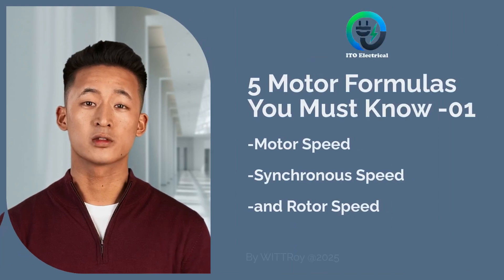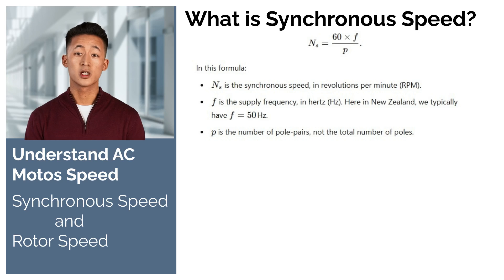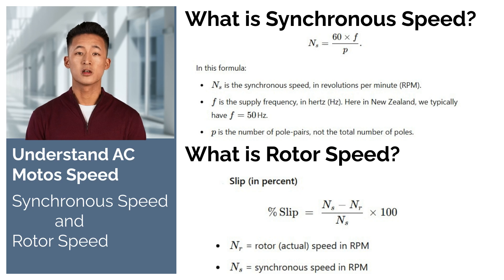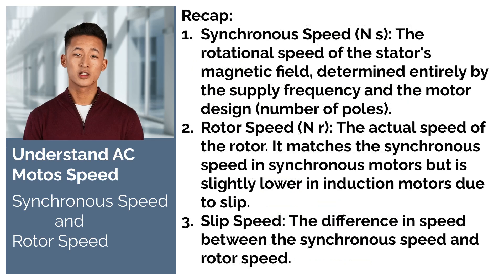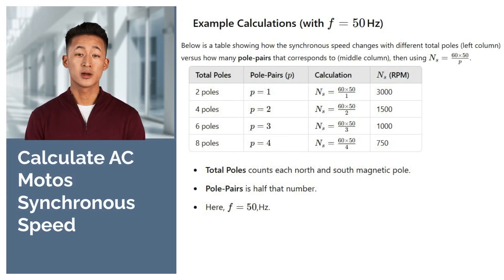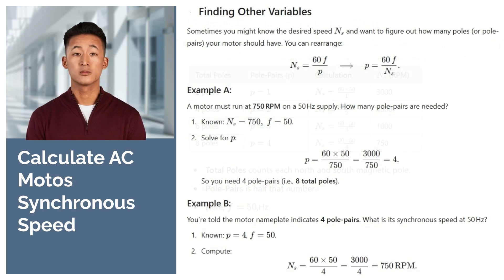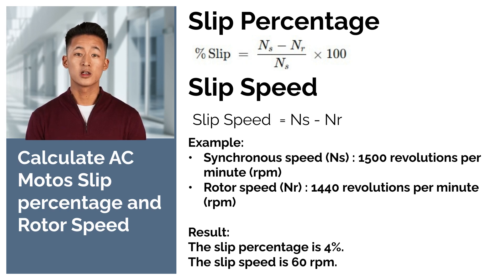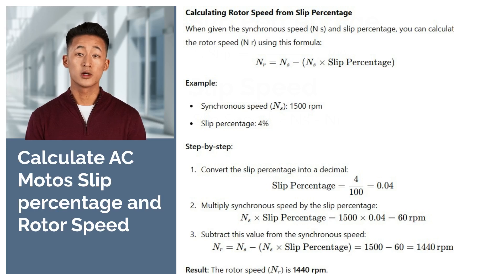5 Motor Formulas You Must know Part 1- Understanding the 5 Motor Formulas on the EWRB Formula Sheet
Understanding the 5 Motor-Related Formulas on the EWRB Formula Sheet
On the EWRB Formula Sheet, there are five motor-related formulas. I will walk you through each of them. Understanding the concept and meaning behind these formulas is important—not just for solving calculation questions, but also for tackling multiple-choice questions effectively.